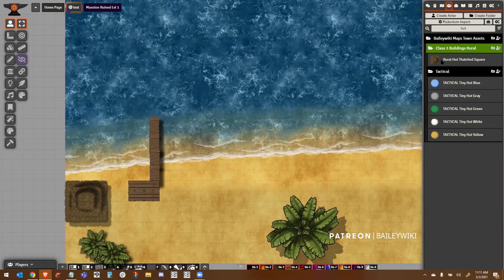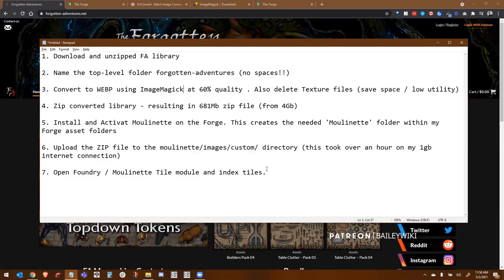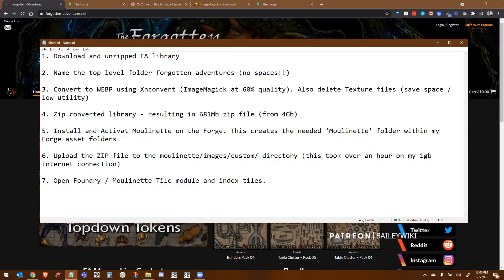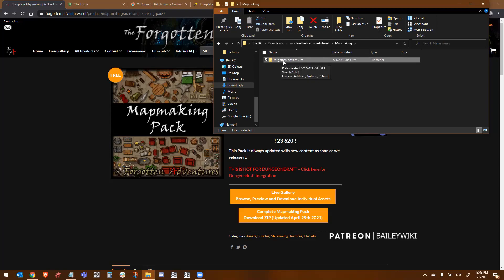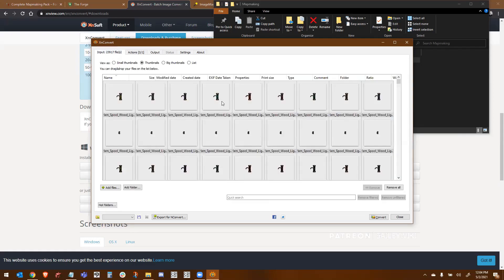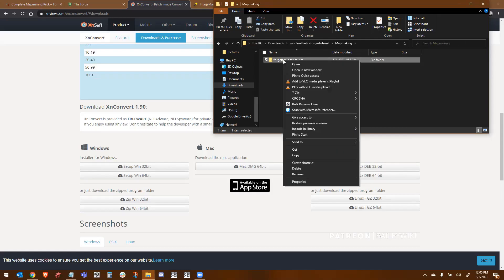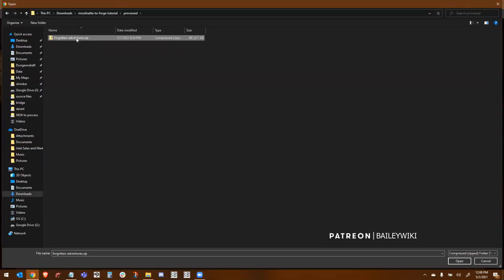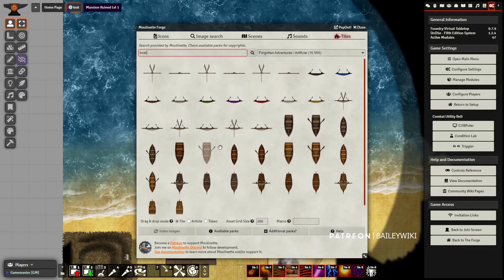Foundry VTT Tutorial: How to Get Moulinette to Work in The Forge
This is a quick tutorial for Forge users that have been struggling to get Moulinette tile tool working in your worlds. We're going to use the Forgotten Adventures free asset library for this tutorial.

QUICK STEPS:
1. Download and unzipped FA library

2. Name the top-level folder forgotten-adventures (no spaces!!)

3. Convert to WEBP using Xnconvert (or ImageMagick at 60% quality). Also delete Texture files (save space / low utility)

4. Zip converted library - resulting in 681Mb zip file (from 4Gb)

5. Install and Activat Moulinette on the Forge. This creates the needed 'Moulinette' folder within my Forge asset folders

6. Upload the ZIP file to the moulinette/images/custom/ directory (this took over an hour on my 1gb internet connection)

7. Open Foundry / Moulinette Tile module and index tiles.

TIME STAMPS
00:00 Intro
01:30 Quick Steps
04:00 Download and Unzip Forgotten Adventures library
04:52 Optimizing library for Forge (Webp with XnConvert)
07:52 Creating the necesssary Moulinette folder in the Forge
08:43 Uploading optimized library into the Forge
10:23 Indexing new image library with Moulinette